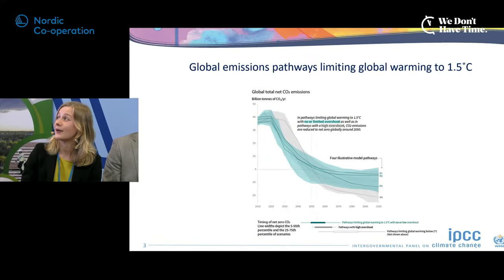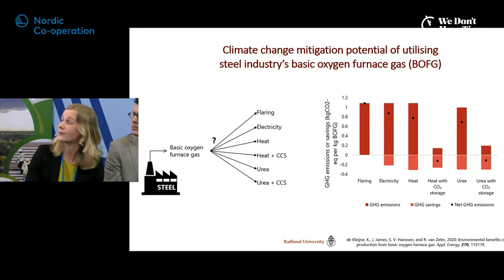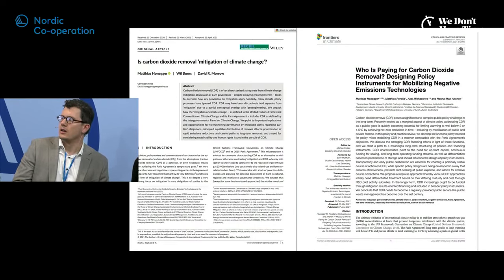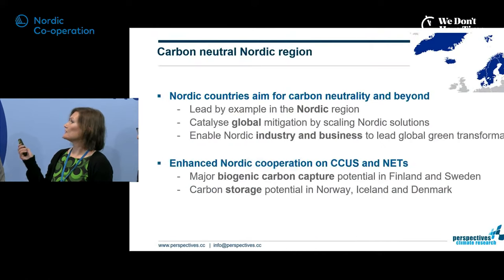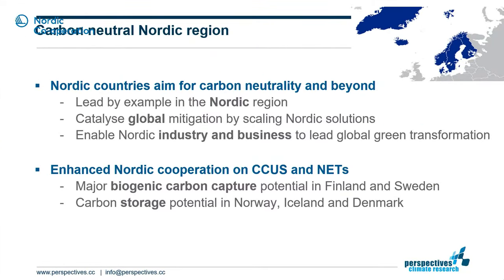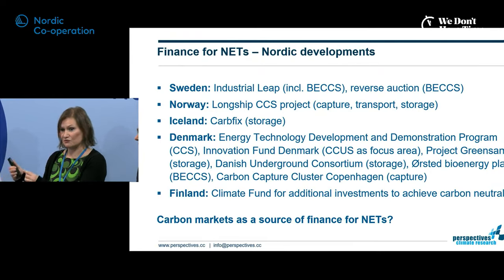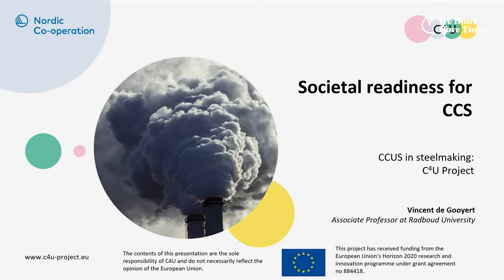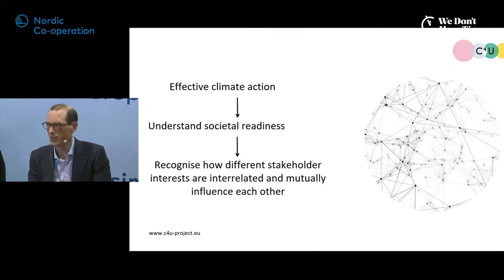What is the role of carbon capture and storage in climate mitigation?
From the Nordic Pavilion: Dialogue on frameworks to scale carbon capture and storage and Negative Emissions Technologies

Technologies to capture carbon for use or storage (CCUS) and other Negative Emissions Technologies (NETs) are critical to reach 1.5°C pathways. Join us for an evening reception and dialogue on the enabling frameworks needed to scale NETs and CCUS, and their role in broader mitigation strategies.